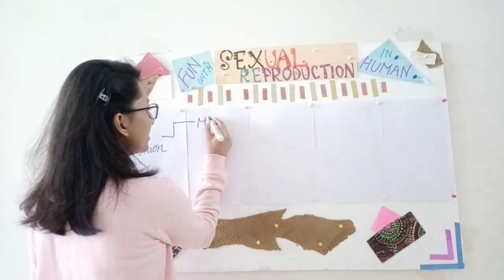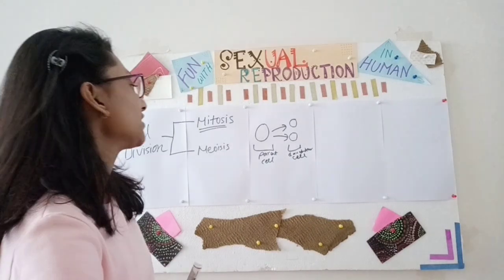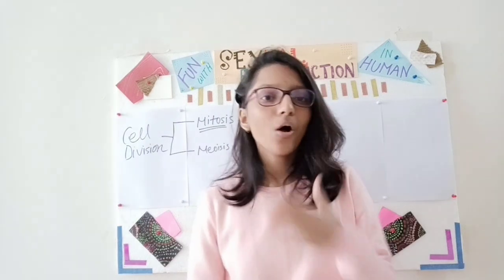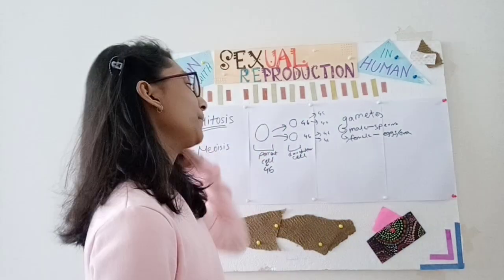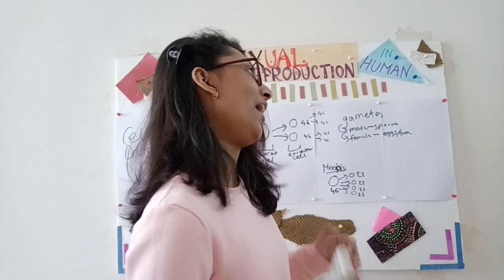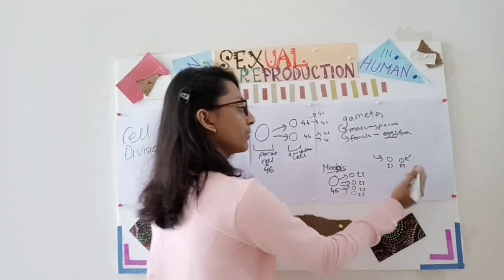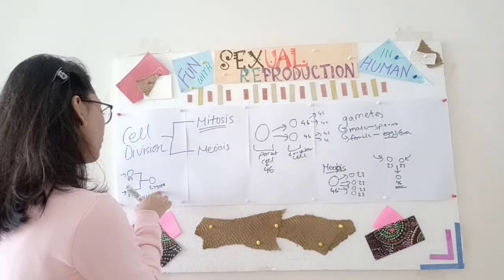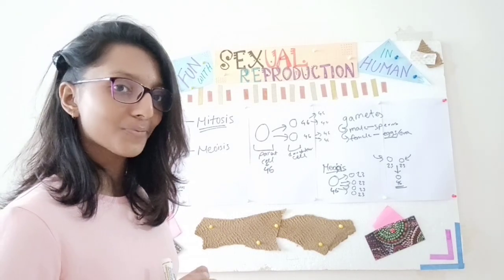Fun with Sexual Reproduction in Human ll Series ll Session 01 ll Cell Division ll Joyeta Moietree